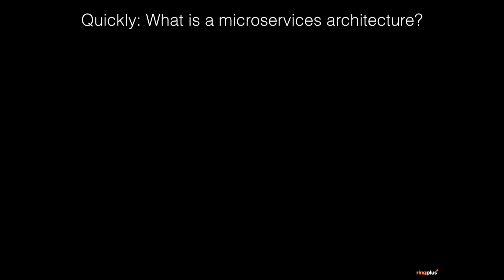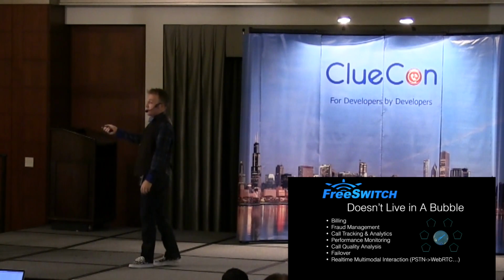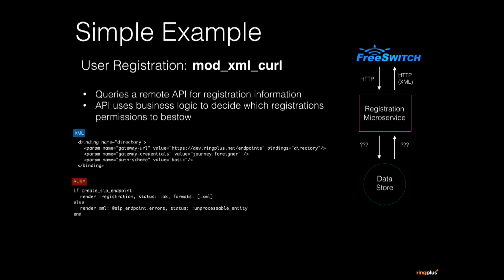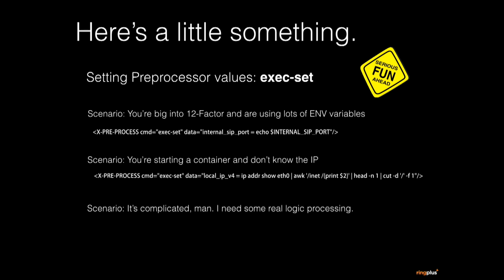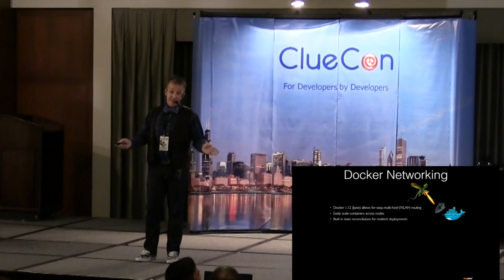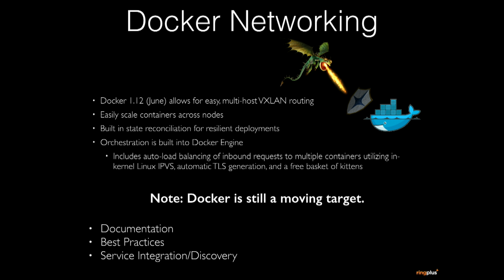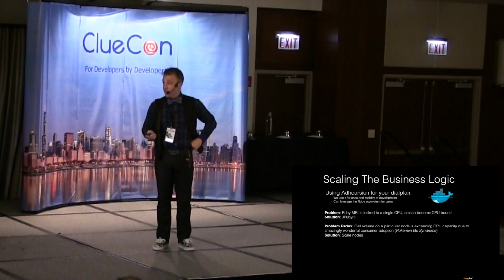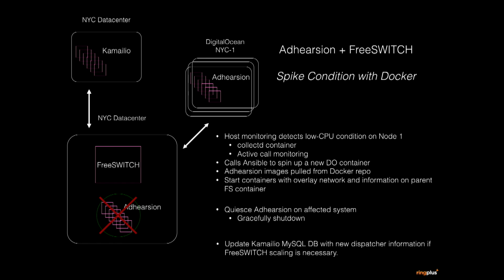Evan McGee - RingPlus - FreeSWITCH as a Microservice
Cluecon 2016